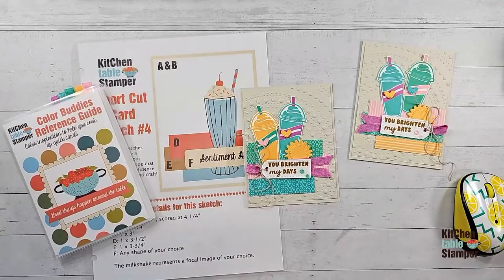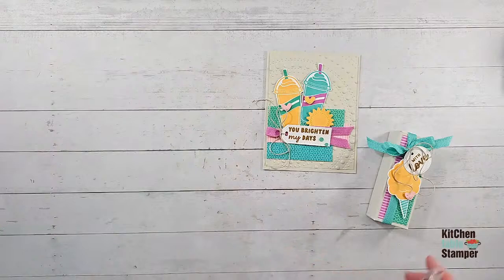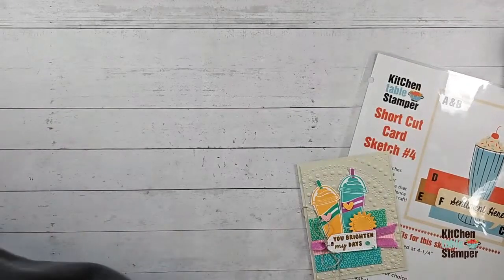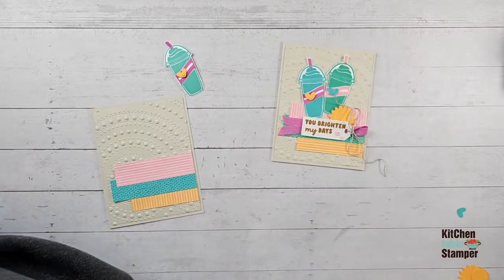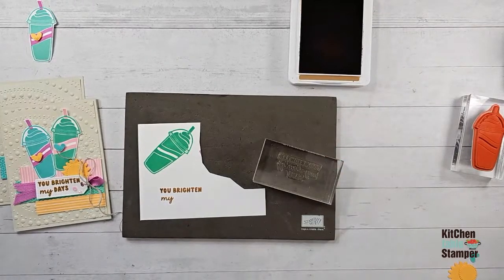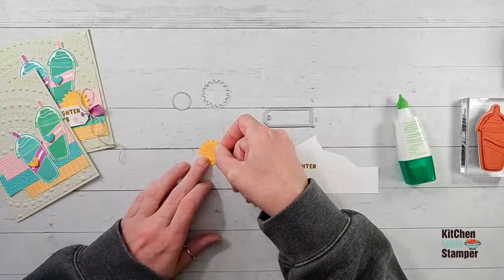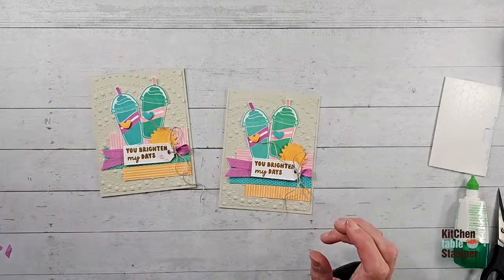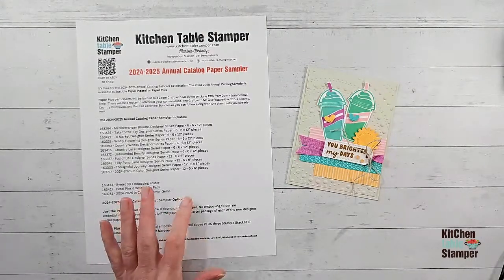How to use a card sketch, Short Cut Card Sketch #4 + a SHAMELESS bribe with Kitchen Table Stamper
Stampin' Up! US Demonstrator Marisa Alvarez shares how use a card sketch, Short Cut Card Sketch #4 + a SHAMELESS bribe with Kitchen Table Stamper

Sources:
Donut Erasers - Amazon
Popcorn Pencils - Amazon
Cotton Candy Double Bubble - Amazon

Join my team of kitchenettes and receive a 20% plus discount on your orders. When you join it's only $99 and you get to choose up to $125 worth of product to get you started!